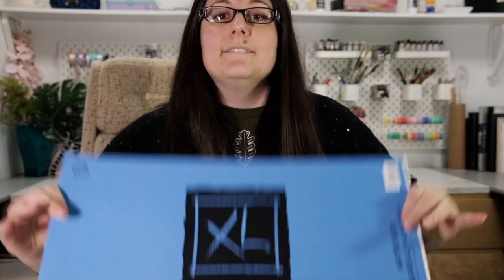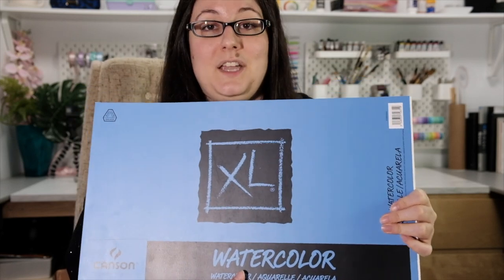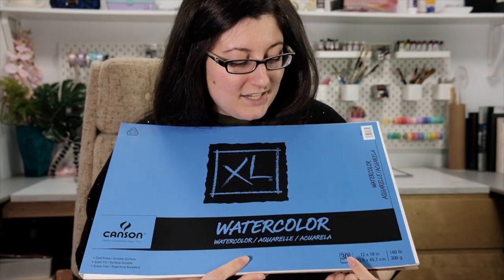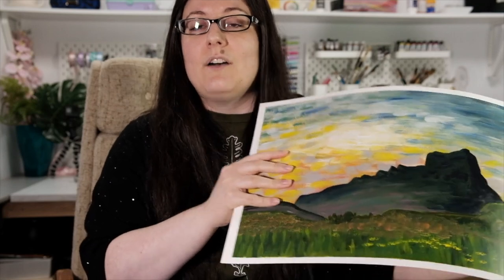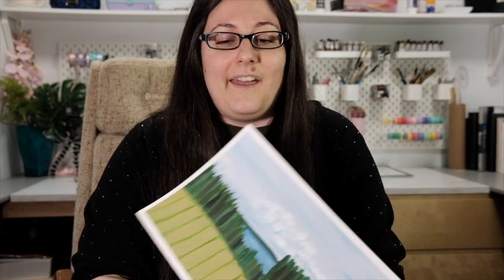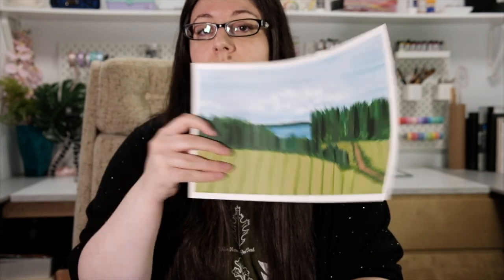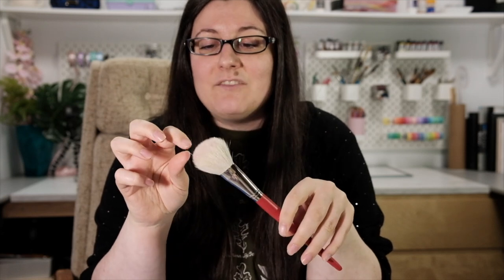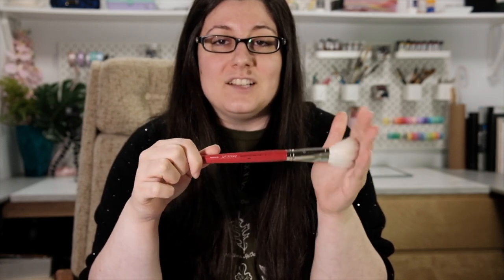How to prep your paper before painting with Acrylics - Gesso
Hello everyone, in today's video I go over how to prep your paper, wooden boards or canvases prior to painting with acrylic paints. I am using Golden Gesso in Bright White

Golden Gesso